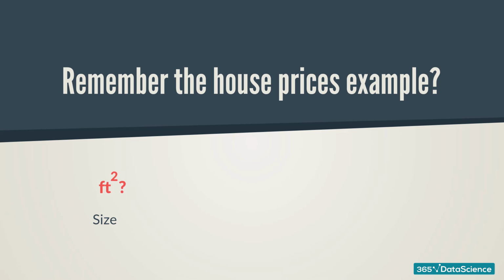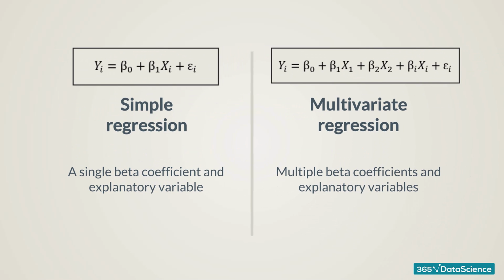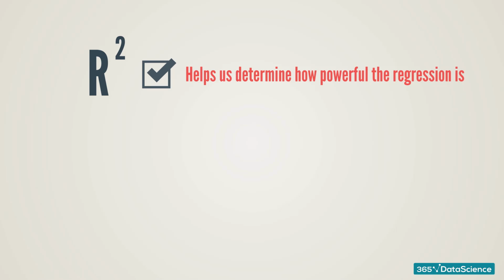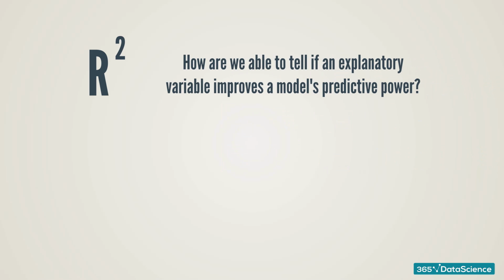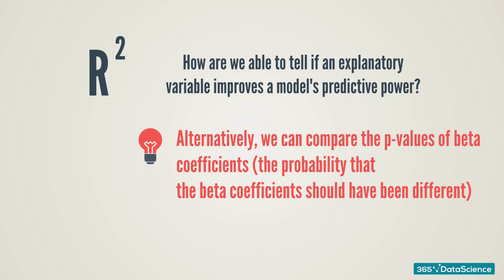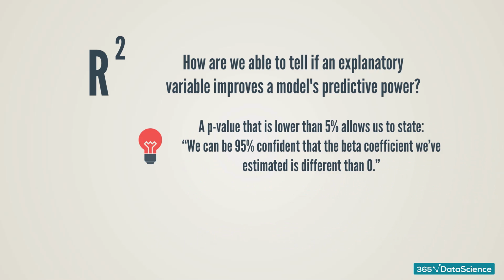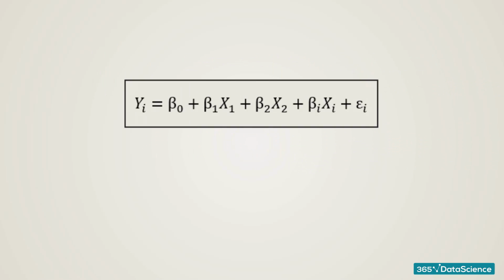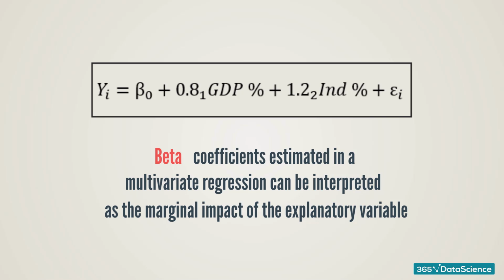Py 96 Multivariate Regression Analysis